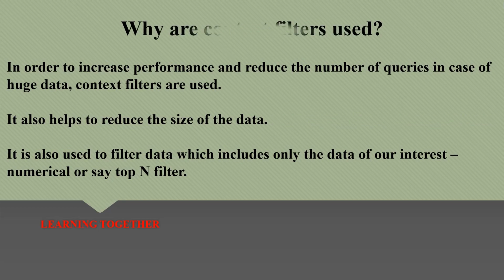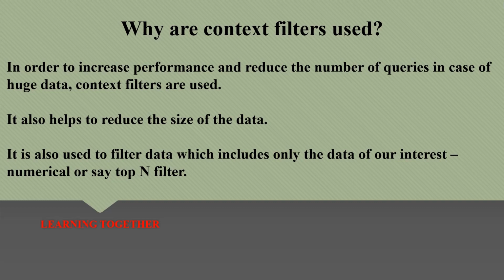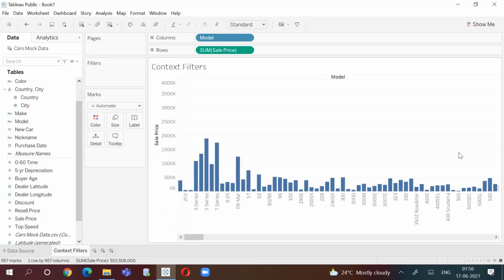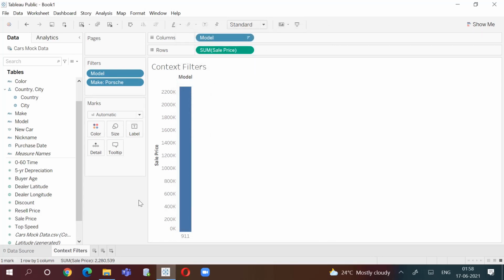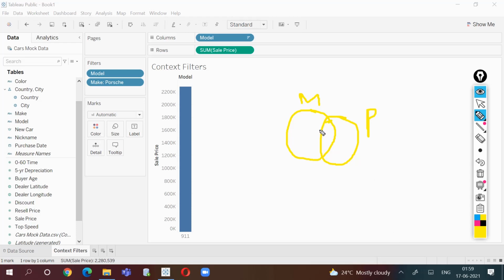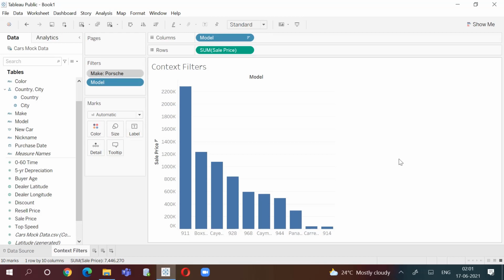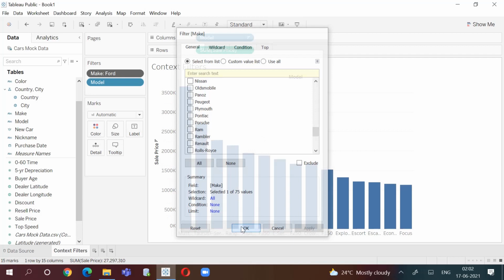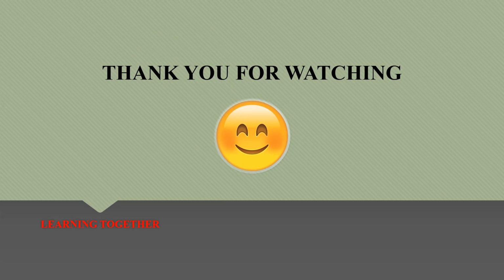Context Filters in Tableau with New Example | Tableau Training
The motive of this video is to clear the concept of context filter in tableau.
Context filters help to increase the performance of the data and helps to get
away from many multiple queries specially in huge data.

For the dataset link, Please visit Tableau For Beginners tutorial video.

KEEP LEARNING!!!